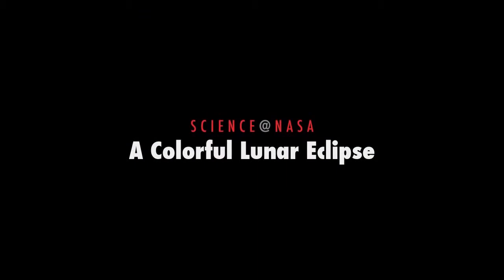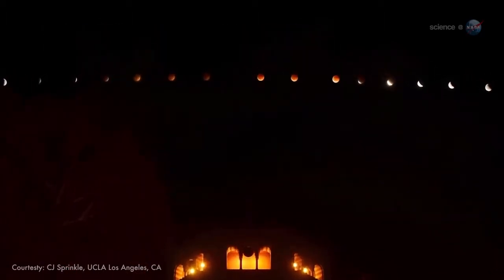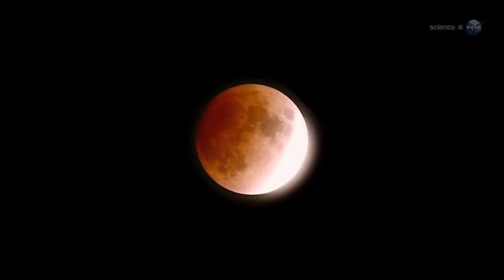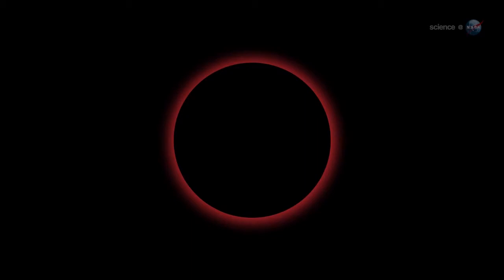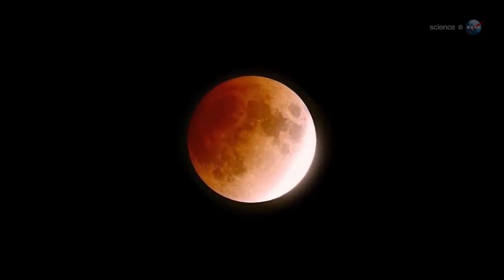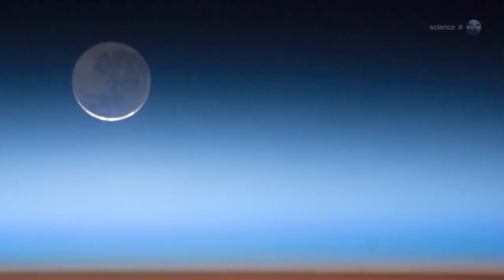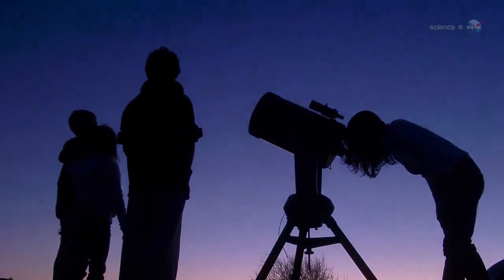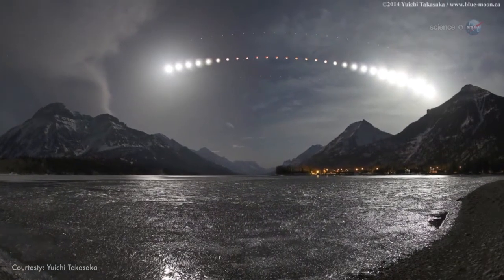ScienceCast 163 A Colorful Lunar Ec